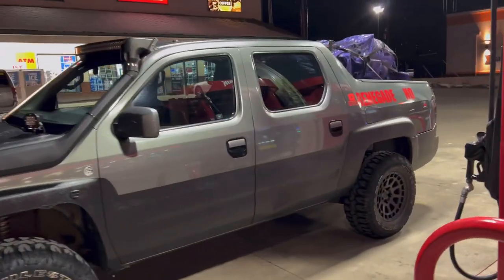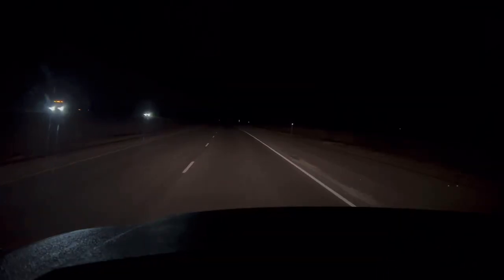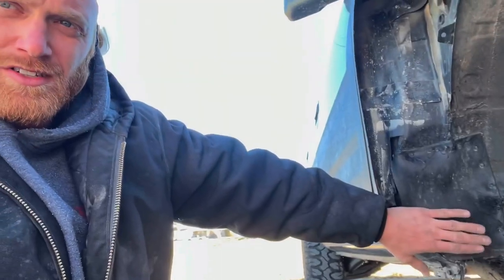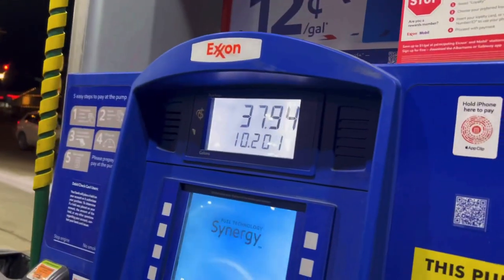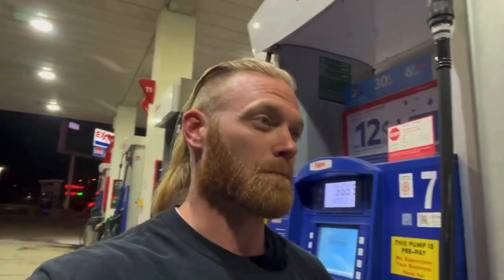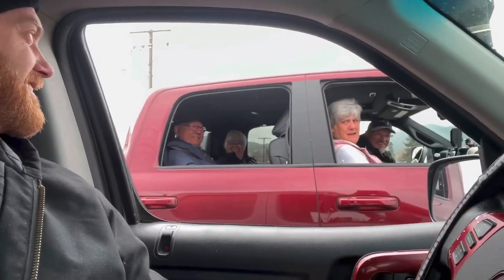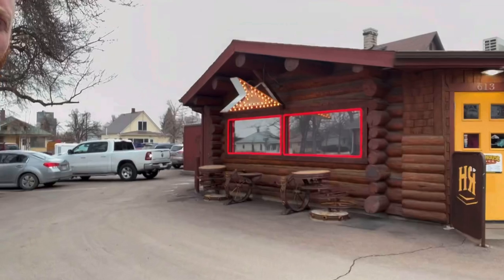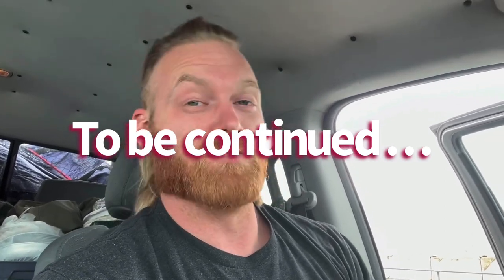Lifted Honda Ridgeline road trip to Alaska pt. 1/3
It’s always an adventure driving to Alaska! There are so many variables and things that won’t go according to plan. You’ll see in this episode how even with doing your best to prepare for such a long trip, things can still go wrong. All you can do is roll with it and be prepared for the worst.

If you would like to check out apparel
👉 Renegadeheadquarters.com

Music